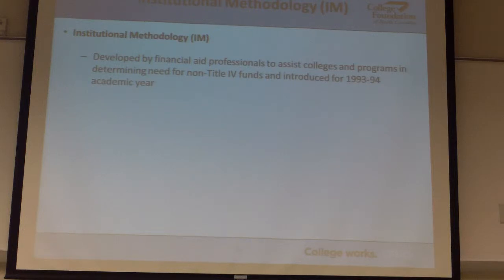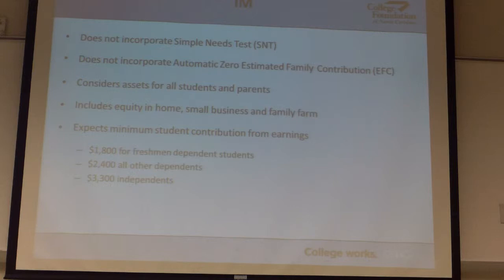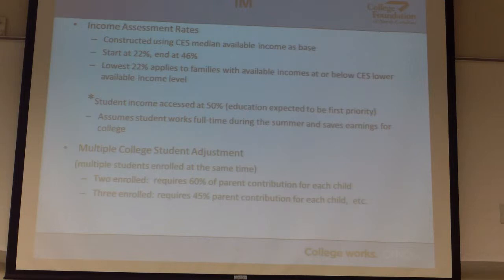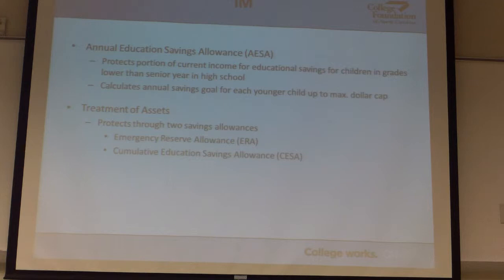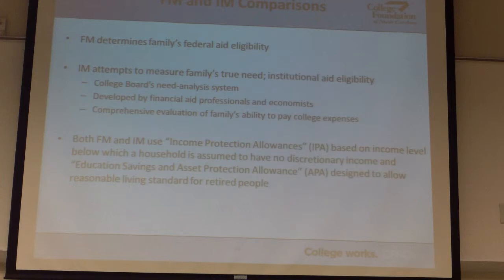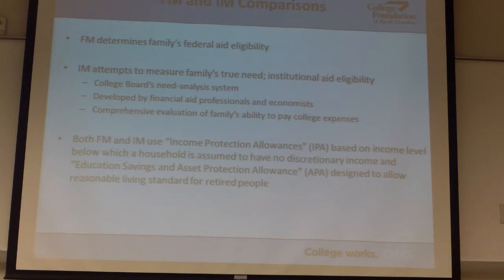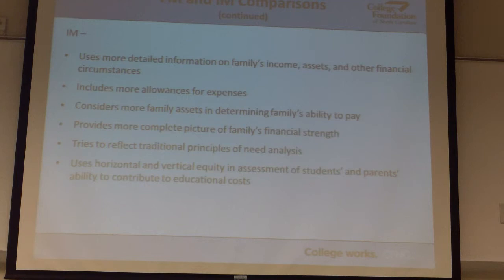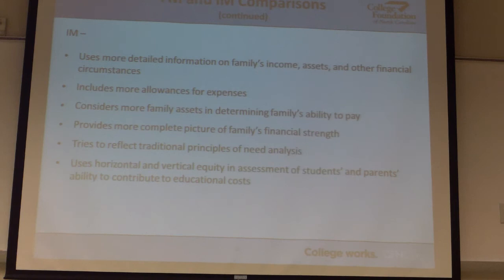Financial Aid Methodologies 3